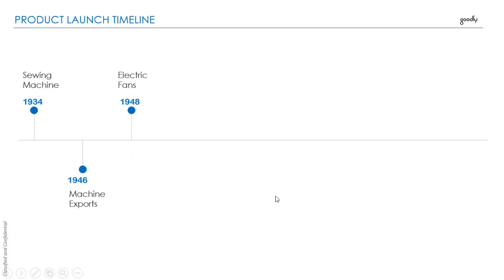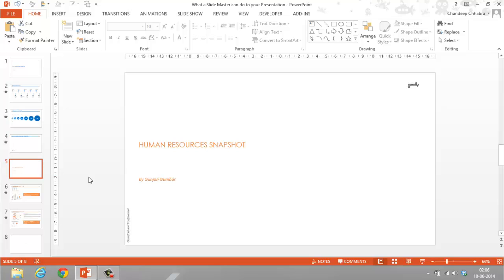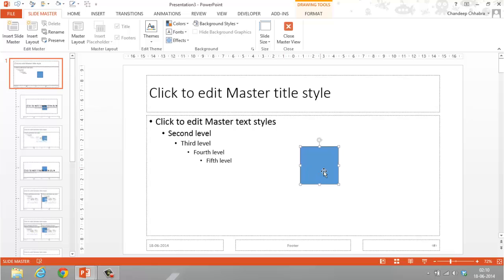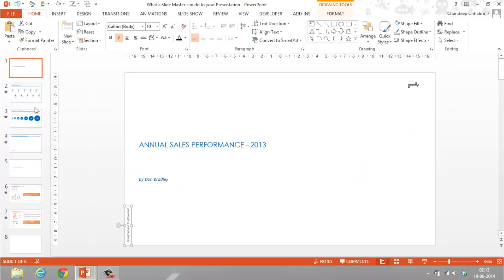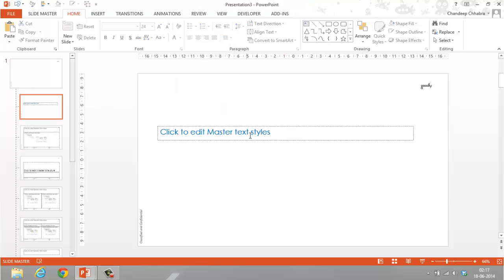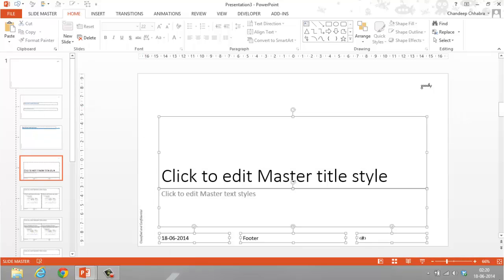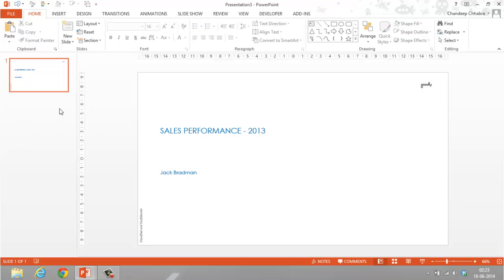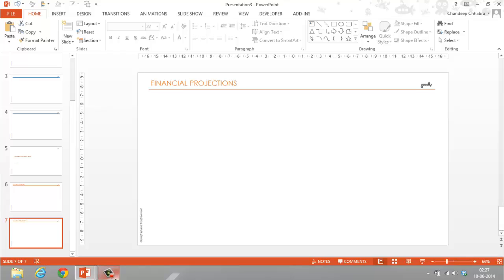How to make a Slide Master in PowerPoint Presentations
This video teaches to make a slide master for PowerPoint Presentation.. For a complete write up Slide Masters please

- - - - My Courses - - - -
✔️ Mastering DAX in Power BI -